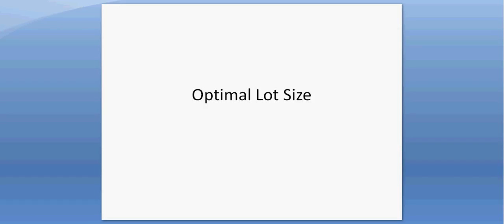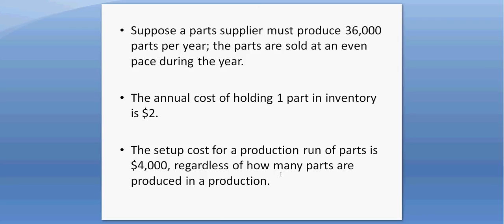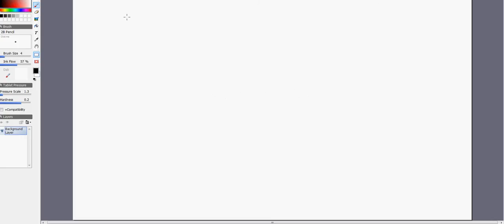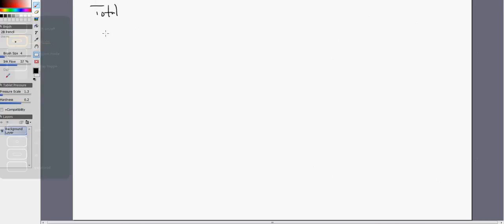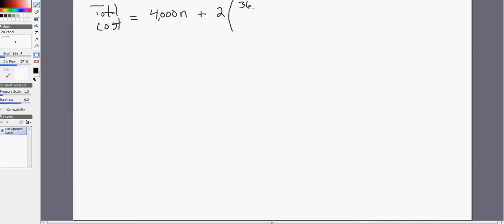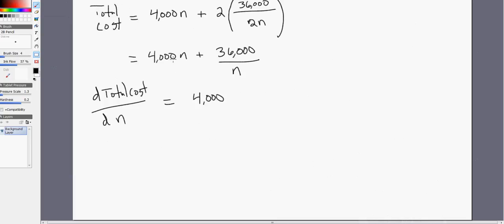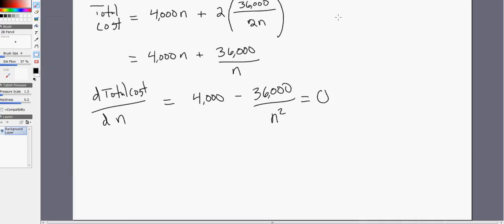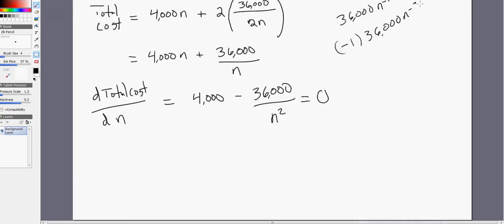Managerial Economics: Optimal Lot Size (Inventory Holdings)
This video solves for the optimal number of production runs to minimize the costs of setting up production runs and costs of holding inventory. We will use calculus to minimize the following total costs equation:

TC = [setup cost x n] + [annual inventory holding cost per part x (annual production requirement/2n)]

where n is the number of production runs.